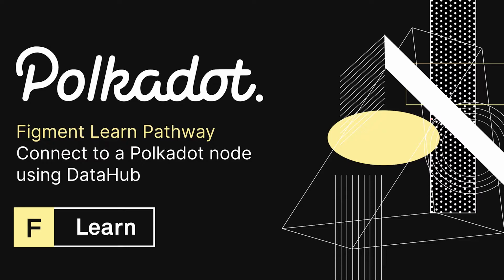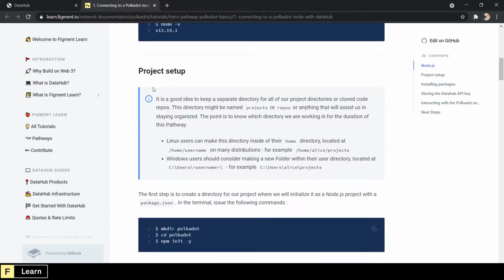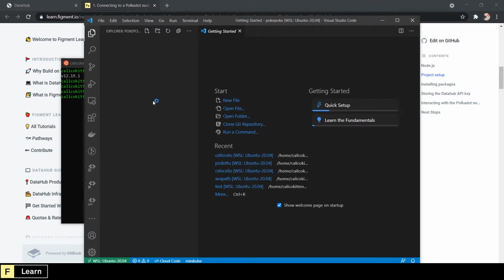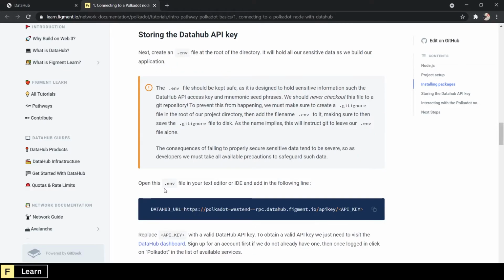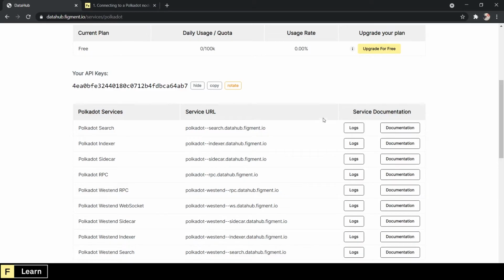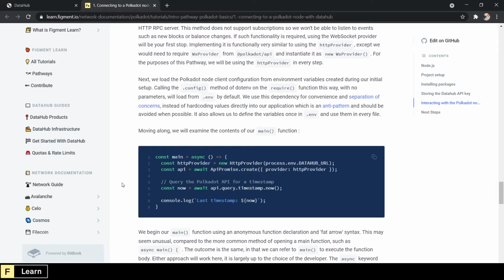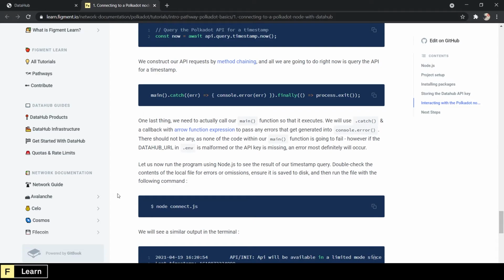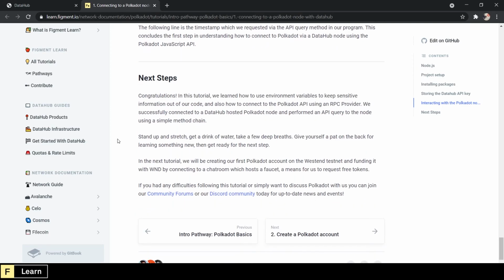1. Connect to a Polkadot node with DataHub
⚠ Content in this video refers to the old pathway which is now deprecated. For the latest pathway please check

Video Contents -
In this tutorial, we are going to connect to a Polkadot node hosted by DataHub **using an RPC Provider. We are going to build a few simple Node.js applications, which will serve as practical tools to develop further understanding of using Polkadot and other Substrate based blockchains.

Chapters -
00:00 - Introduction
01:06 - Node.js & Setting up a Dev Environment
02:55 - Project Setup
06:08 - Installing Packages
07:19 - Storing the Datahub API Key
10:17 - Interacting with the Polkadot Node
15:52 - Verify the Pathway on Datahub
16:20 - Conclusion